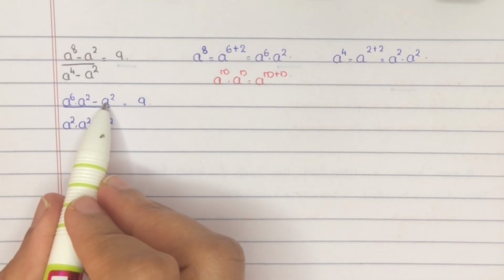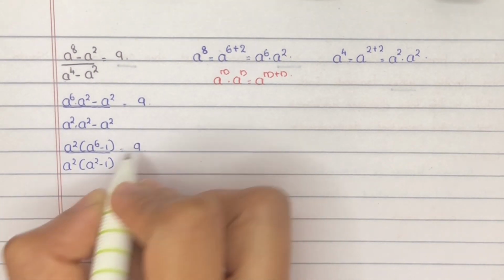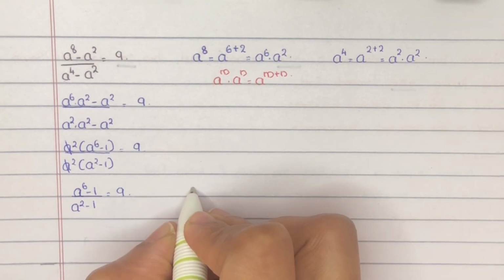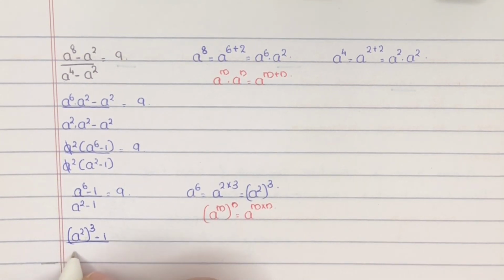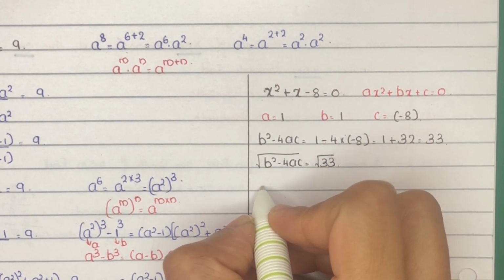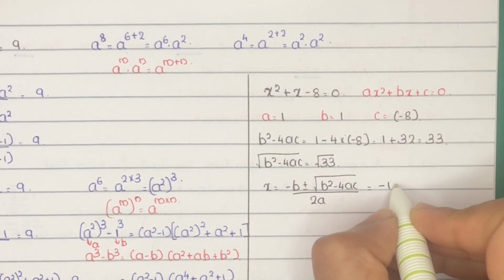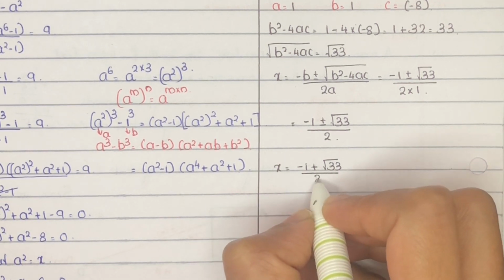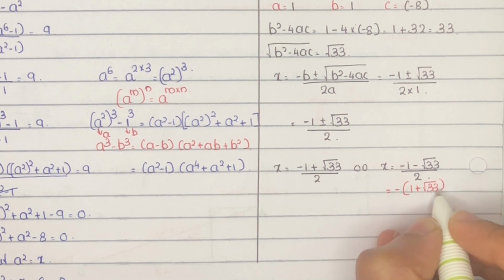a^8-a^2/a^4-a^2=9|find_value_of_a|olympiad||tricks||#@Maths with shimna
Hi all,
In today's session we will solve MathsOlympiad,question,@Maths with shimna,mathstricks,a^8-a^2/a^4-a^2=9,

  . Learn more tips in details by watching the complete video. If you have any queries , ask in the comment box . We hope this session will help you to score maximum marks in MATHEMATICS ..ALL THE VERY BEST..
#27^x-3^x/9^x-3^x=32
# findx
#@Maths with shimna